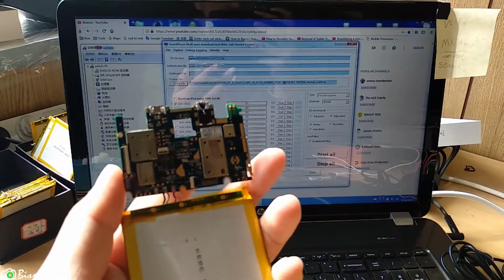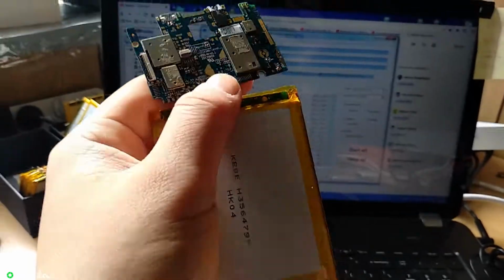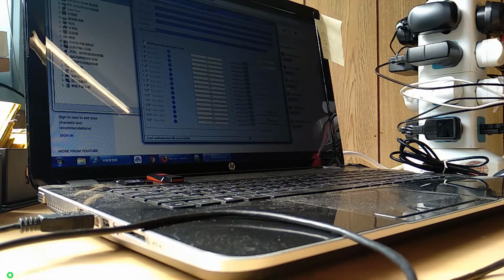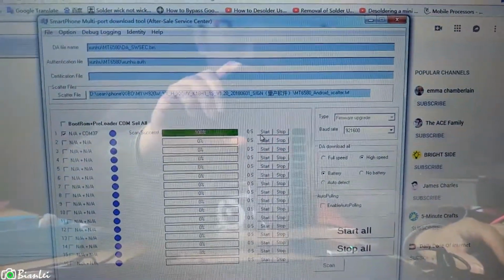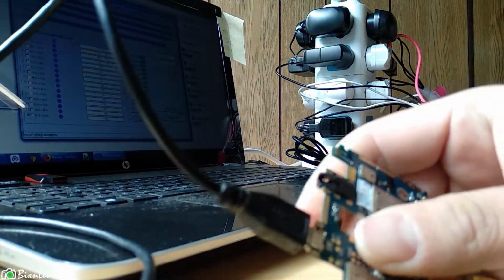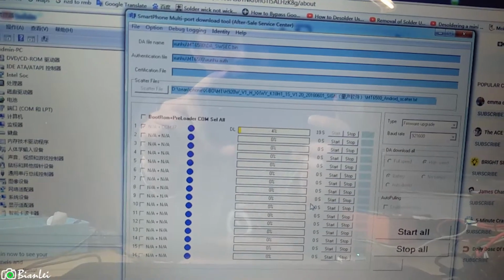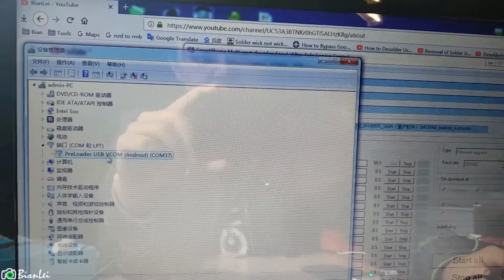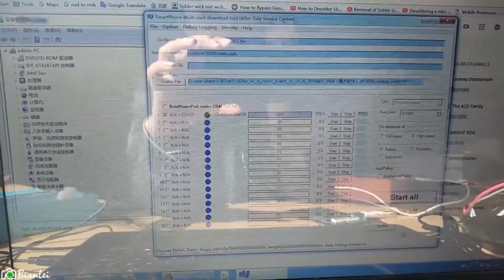How to Use Smartphone Multiport Download Tool to Flash System, Avoid DA Error, Error 1042